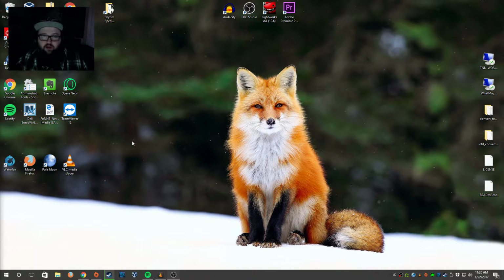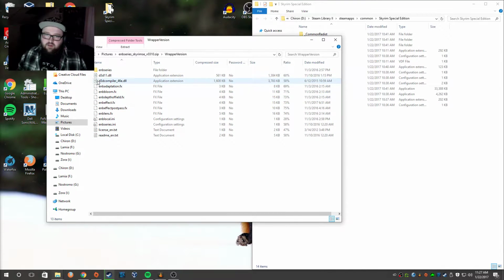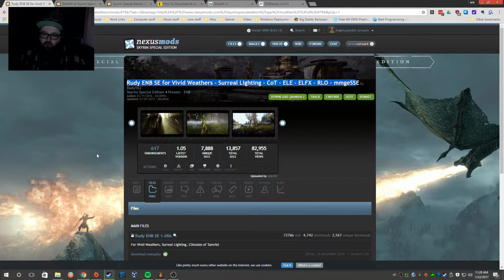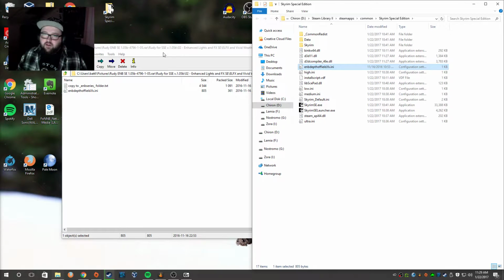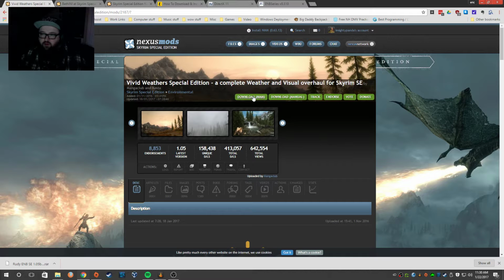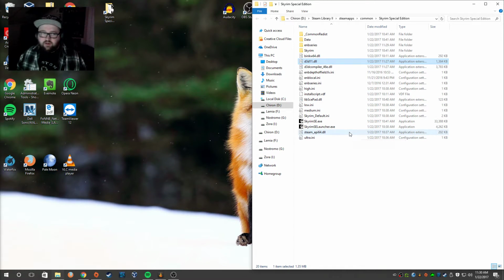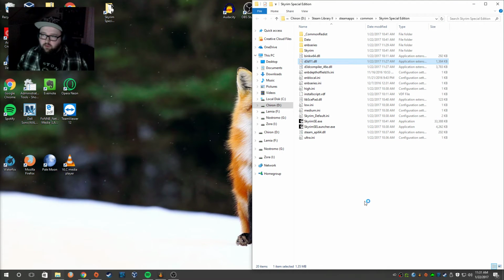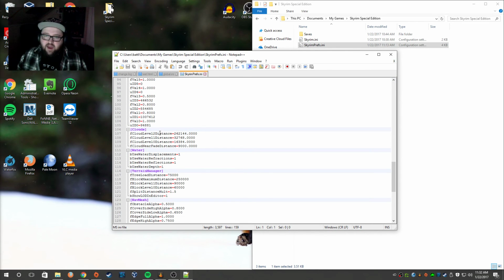ENB mod tutorial for Skyrim Special Edition/ fallout 4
My tutorial for installing ENB mods in Skyrim SE.